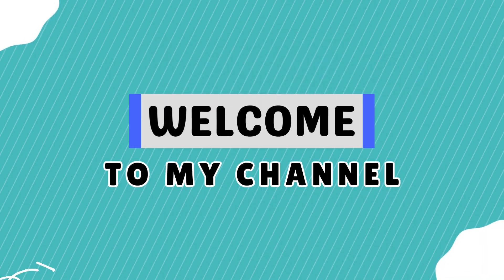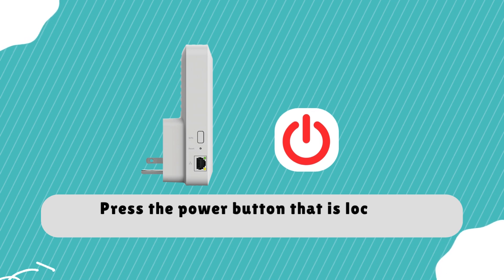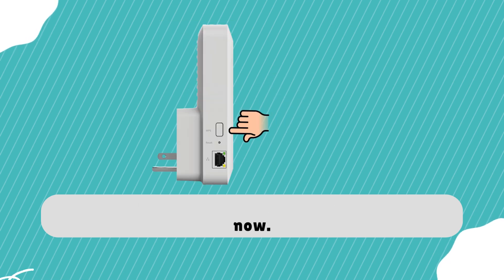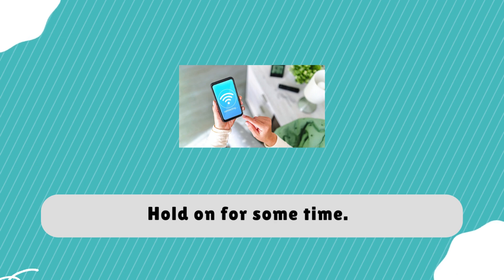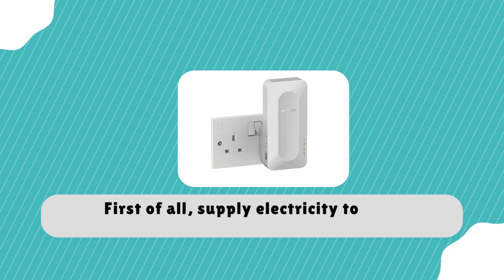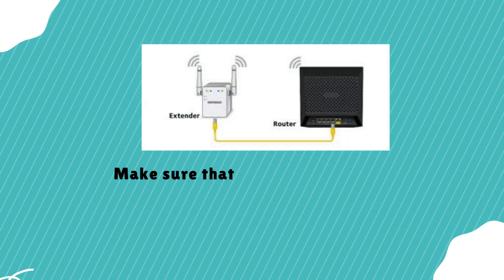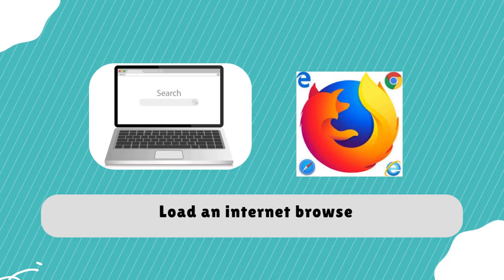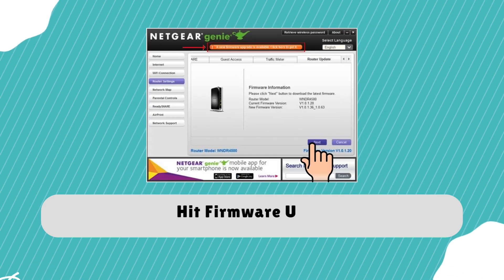Netgear AX1600 Setup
In this video, we will guide you through the step-by-step process of setting up your Netgear AX1600 router. Whether you're a tech whiz or a beginner, we've got you covered.